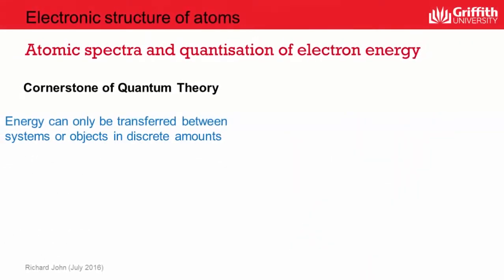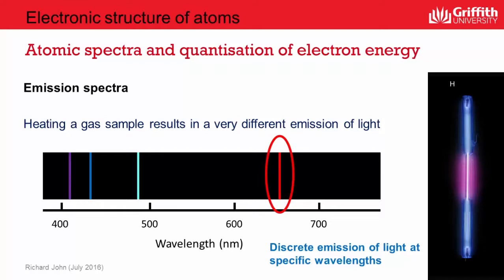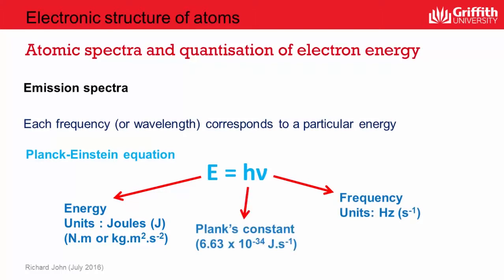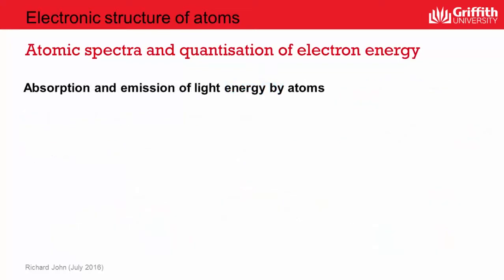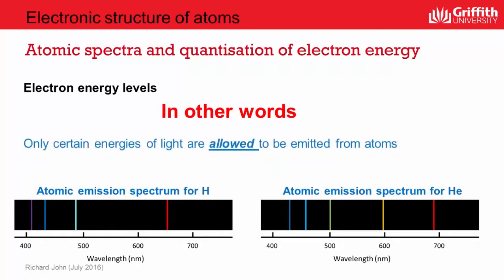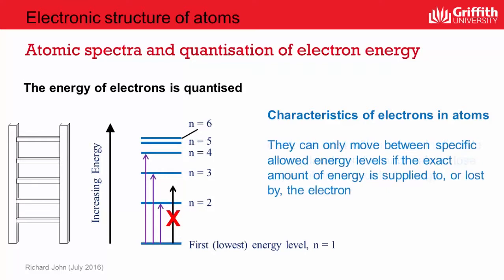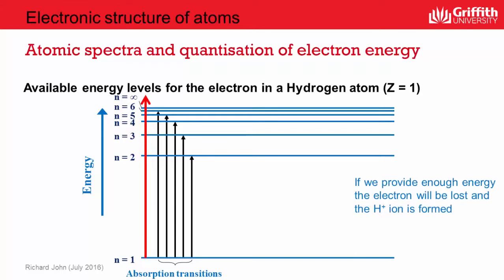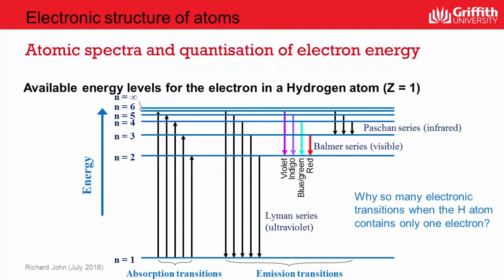3 1 1 Atomic emission spectra and the quantisation of electron energy